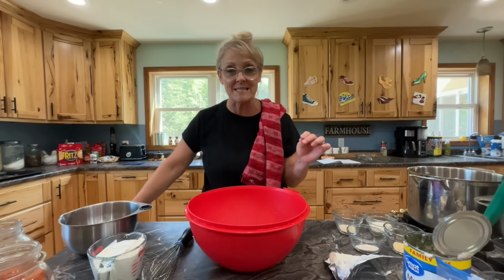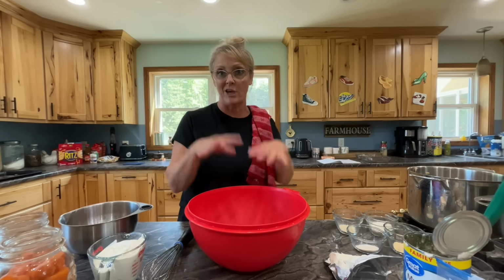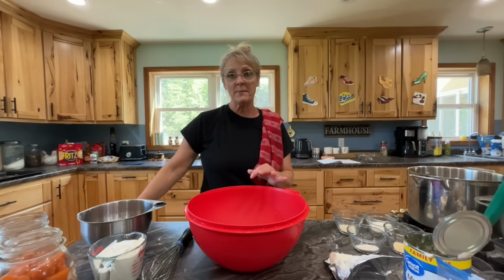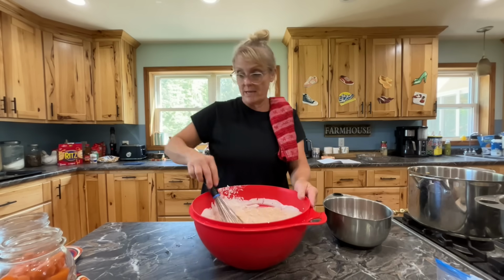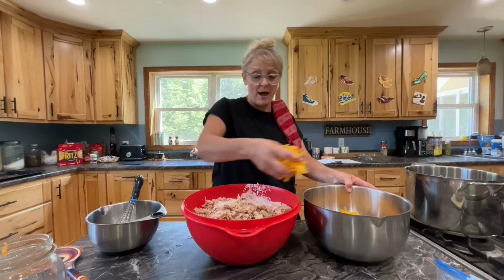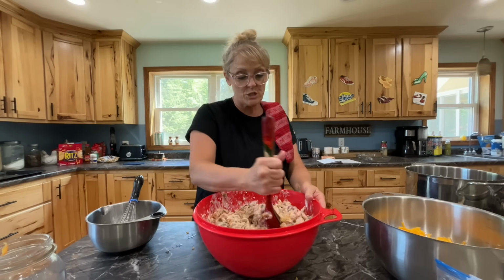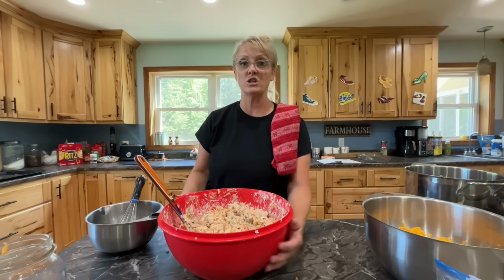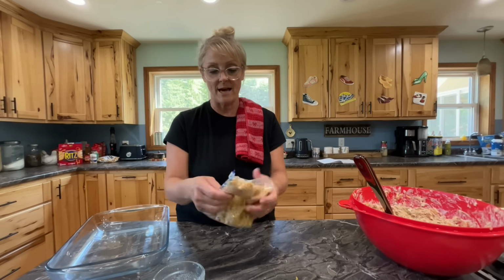TikTok Made Me Do It! Crack Chicken Casserole for Dinner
This TikTok viral Crack Chicken Casserole totally was amazing! I made it for dinner tonight and it was a HUGE hit with our big family! You know I am all about a Casserole Dish that makes my life easier. It's cheesy, creamy, and loaded with flavor — the kind of comfort food that disappears fast. If you haven’t tried it yet, this is your sign to make it!

💥 Perfect for busy nights, potlucks, or feeding a crowd — this casserole is super simple and made with ingredients you probably already have at home!

👇 Here’s the full recipe so you can make it too!

🧀 Crack Chicken Casserole Recipe
Ingredients:

4 to 5 cups cooked and shredded chicken (rotisserie chicken works great!)
1 (8 oz) package of cream cheese, softened
2 T ranch seasoning mix
1 1/2 cup sour cream
1 cup shredded cheddar cheese (plus more for topping)
1 1/2 cup cooked and crumbled bacon
1/2 cup green onions or chives (optional)
1 (10.5 oz) can cream of mushroom soup
1/2 T smoked paprika
1/2 T garlic powder
1/2 T white pepper
1/2 T garlic salt
1 1/2 cups cooked green beans
1 1/2 cups cooked carrots
1/2 stick of melted butter
1 sleeve of Crushed Ritz crackers

1. In a large bowl, mix together the cream cheese, sour cream, and mushroom soup then add ranch seasoning plus all the spices.
2. Add in the cooked chicken, bacon, veggies, and cheese. Mix well.
3. Spread mixture into a greased 9x13-inch baking dish.
4. Combine cracker into baggie and crush then pour in melted butter then mix until crackers are coated. Sprinkle on top of mixture.
5. Bake uncovered for 25–30 minutes, until bubbly and golden on top.

Let it sit for a few minutes before serving — then DIG IN!